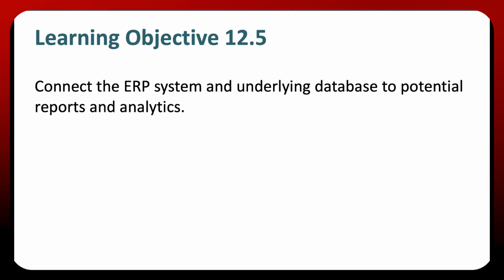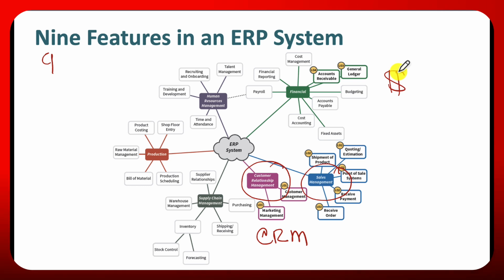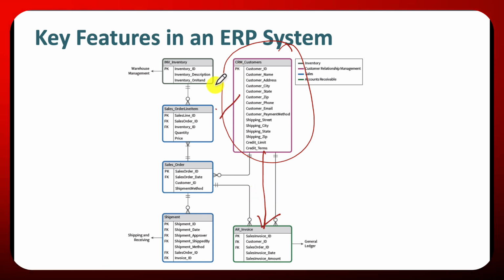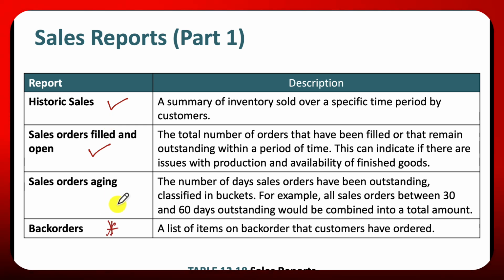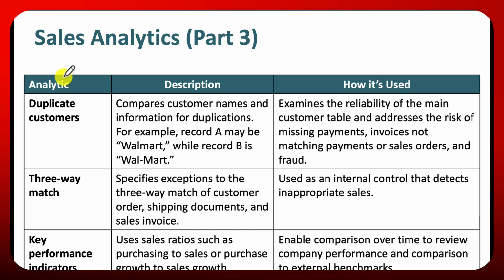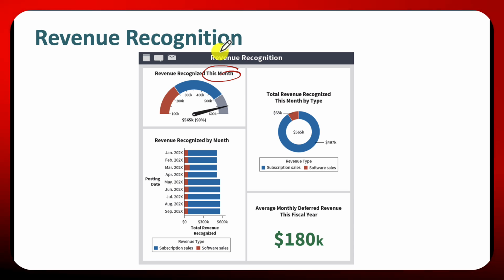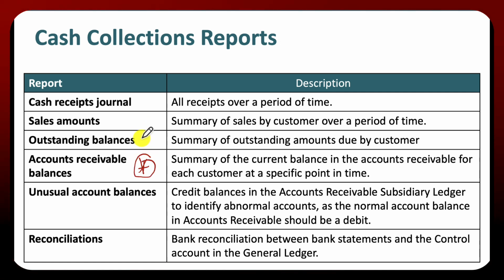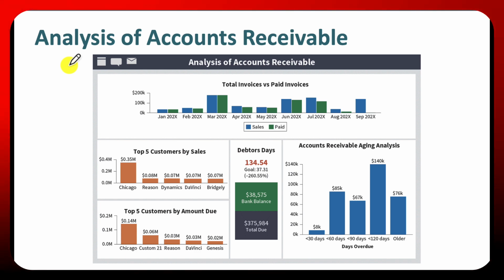AIS ERP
AIS ERP Systems Enterprise Resouce Planning